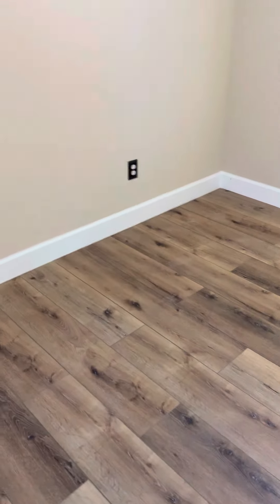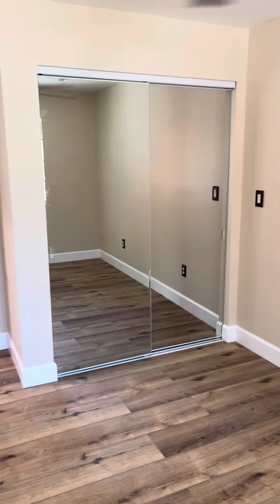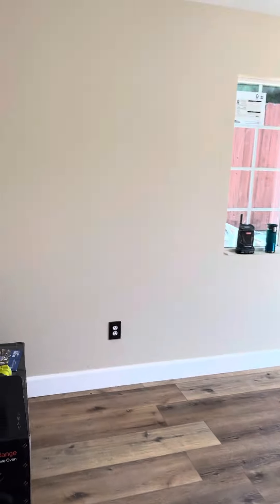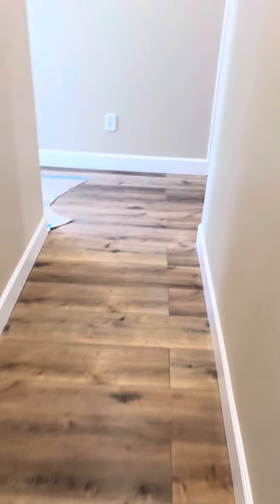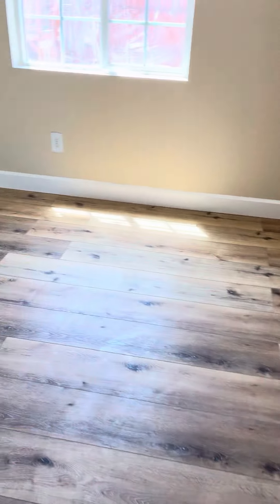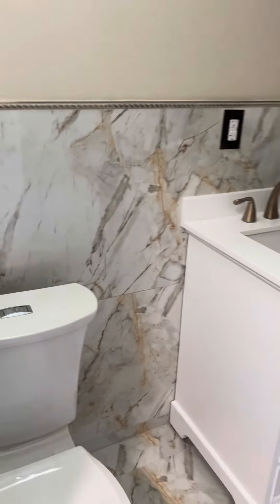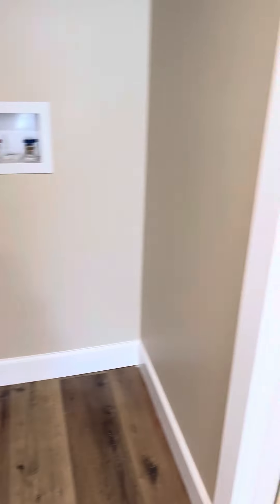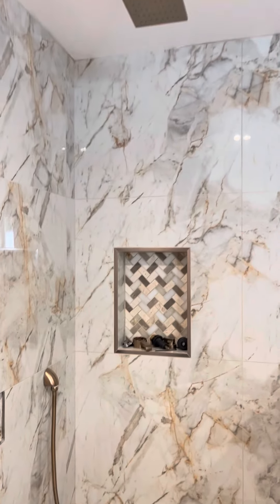Finishing details base molding and kitchen cabinets